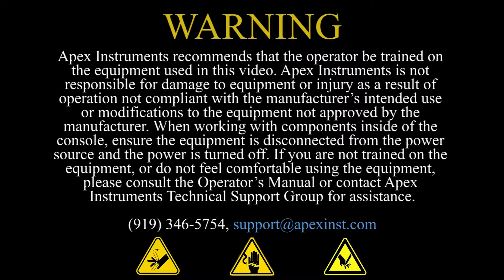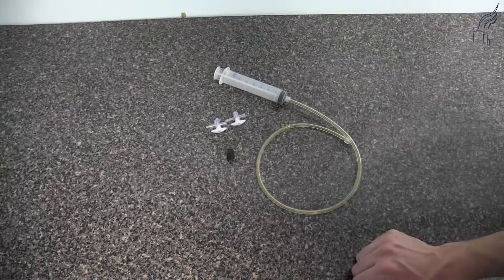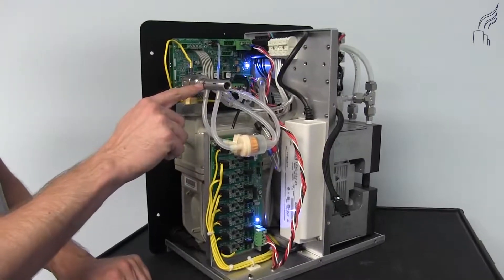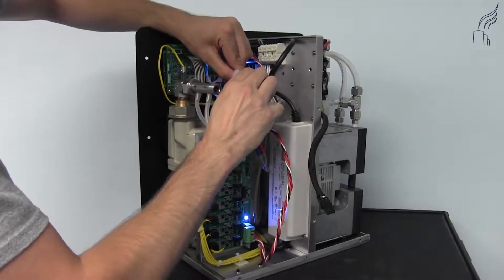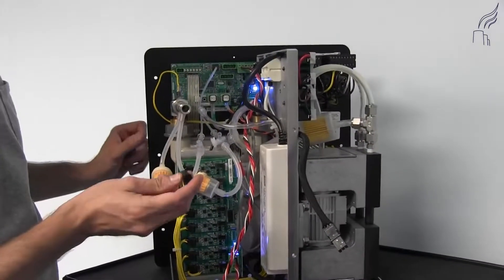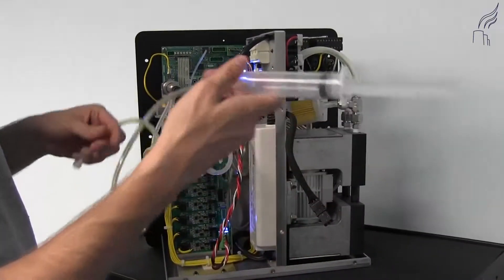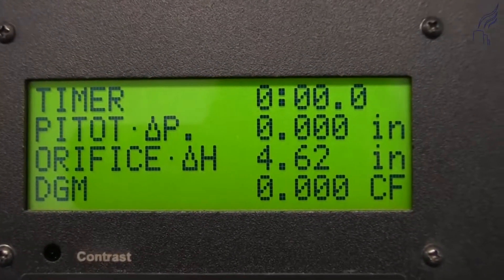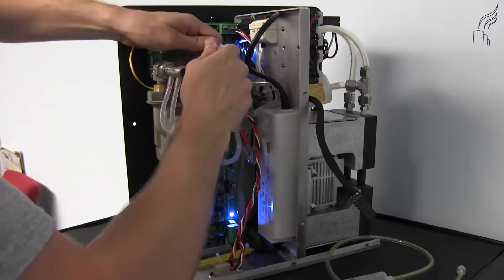Apex Instruments - Backside Leak Check on Digital Method 5 Metering Consoles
Apex Instruments technician Joe Thompson provides a tutorial on how to perform a backside leak check on a digital Method 5 metering console. This procedure is applicable for consoles such as the XD-502 and XC-53.